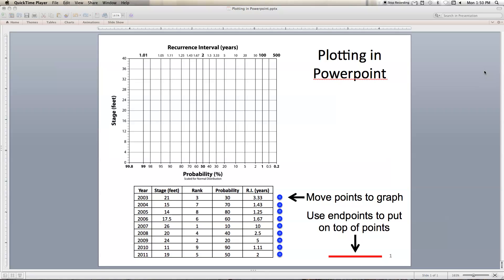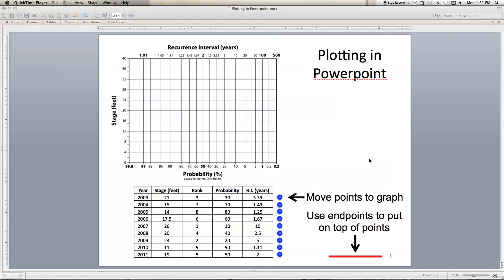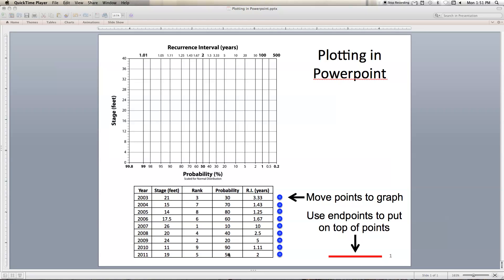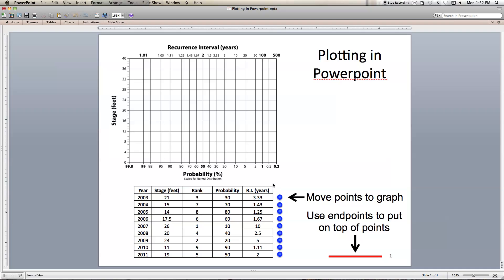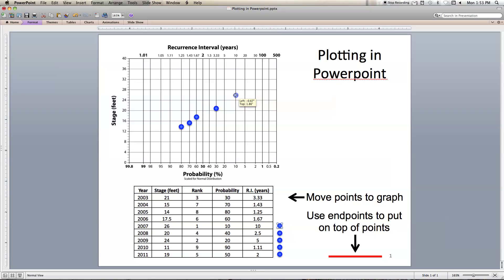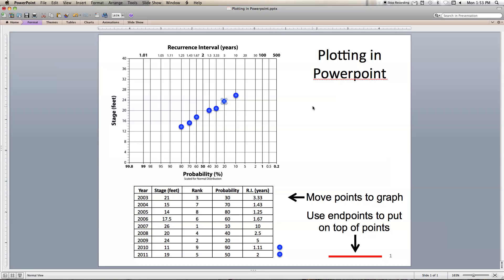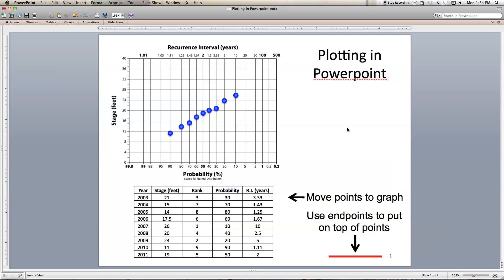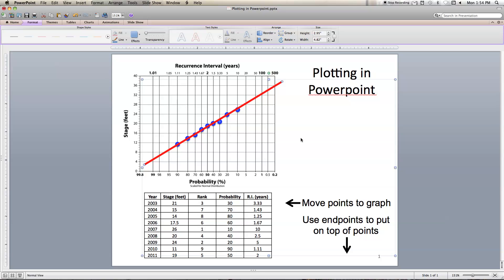How to "Plot" in Powerpoint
Students will do a variety of exercises and assignments as a part of my geology course. Some of these require plotting data points. We can keep things simple and paper-free when possible by plotting data within Microsoft Powerpoint. We will use the process shown in this demo.